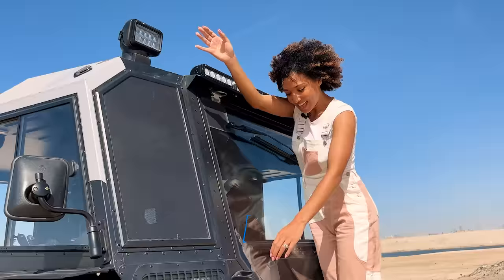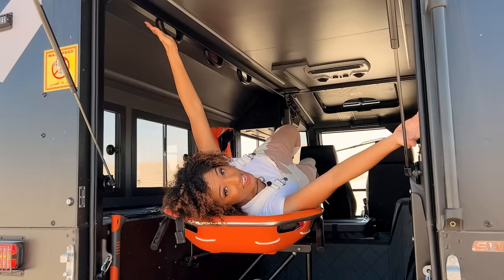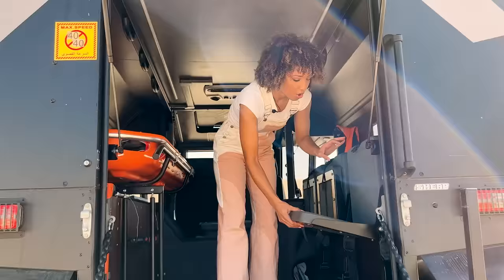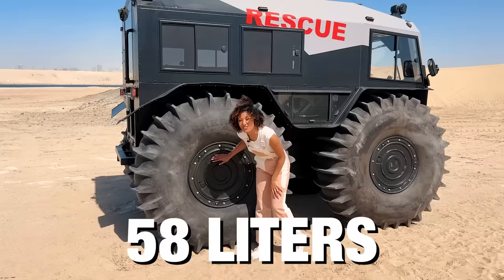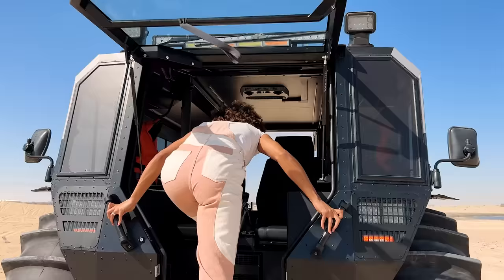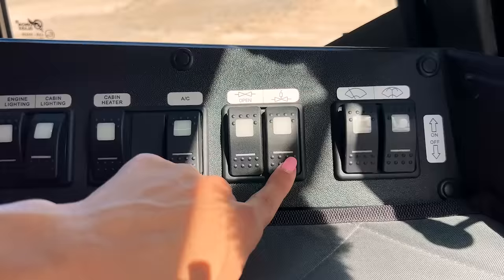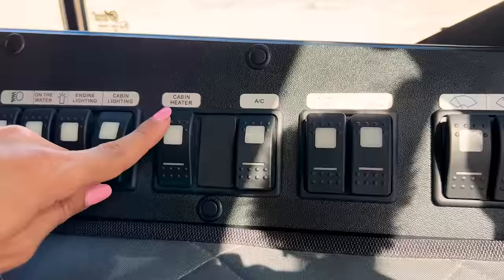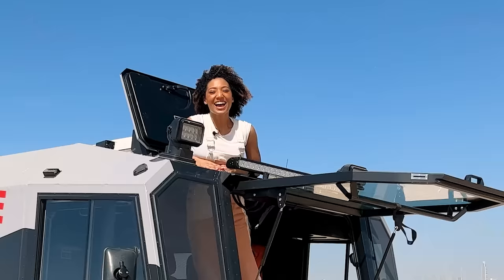Testing Sherp ATV on Water!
This is the Sherp N... An insane ATV that can actually drive on water! The Sherp N also doesn't come with a steering wheel, you operate the Sherp N with two gearsticks! Today Tuesday shows us why the Sherp N is an incredible piece of machinery whilst also being one of the coolest off-road vehicles we've ever seen.